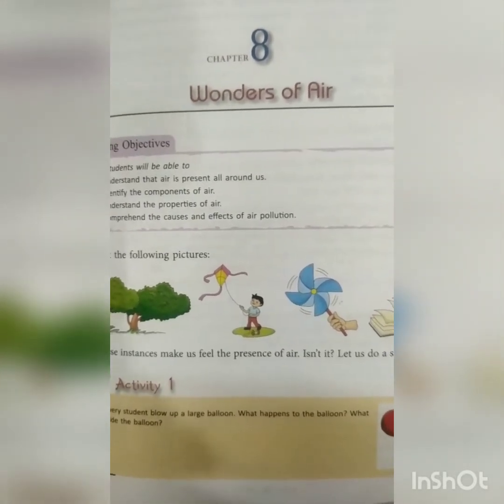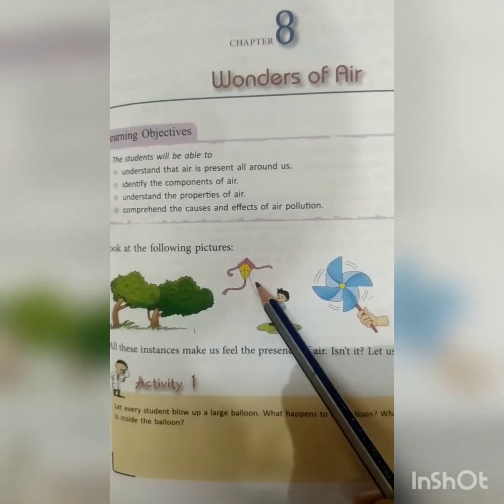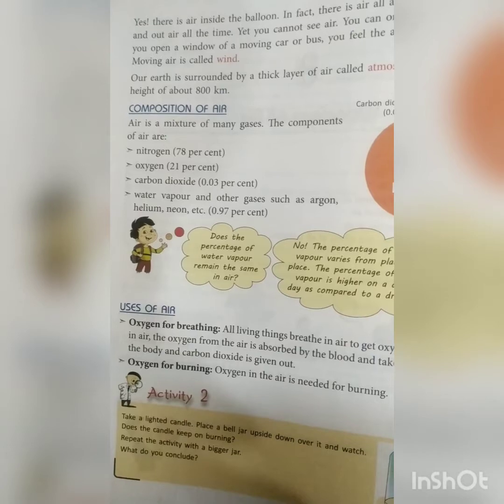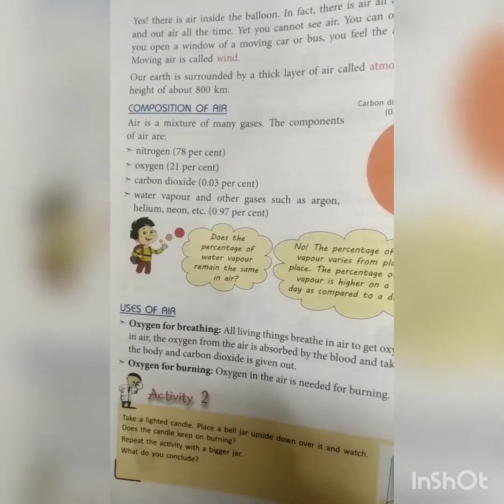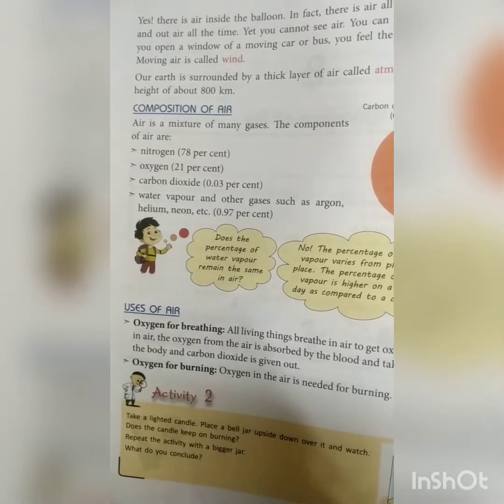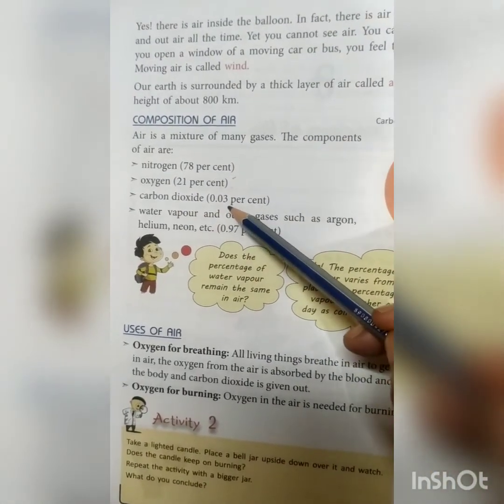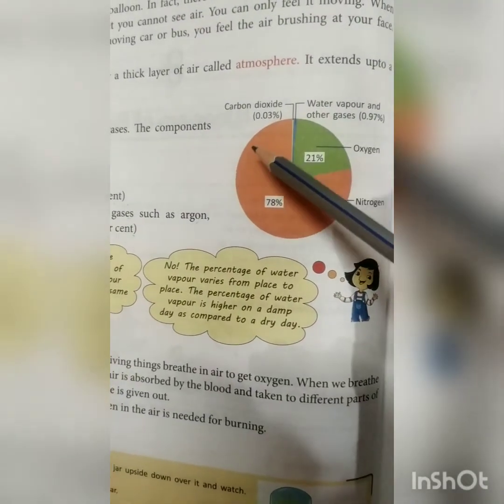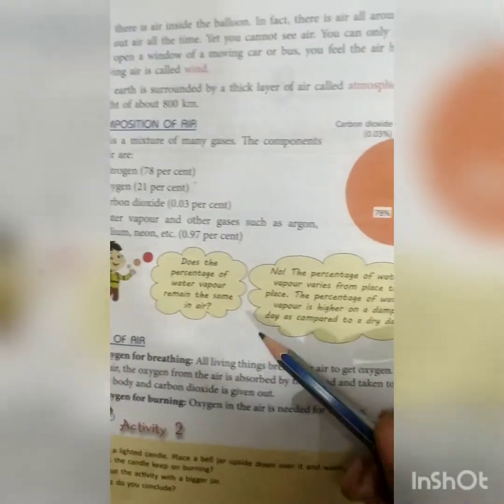| SCIENCE | CLASS 5th | CHAPTER 8 | WONDERS OF AIR | PART I |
Science
Class 5th
Chapter 8
Wonders Of Air
Part I

By : Ms Neetu Sharda